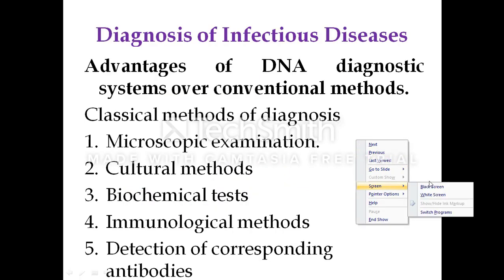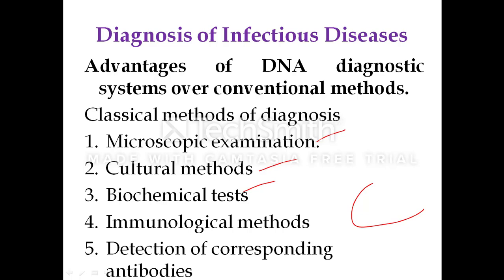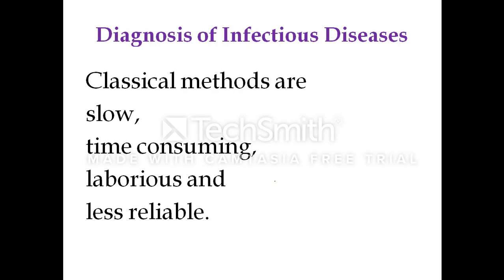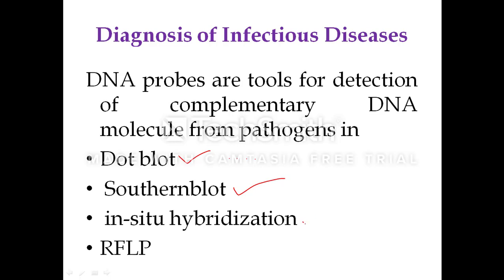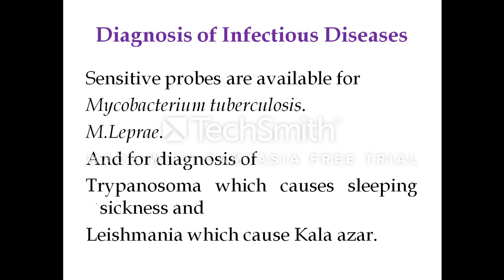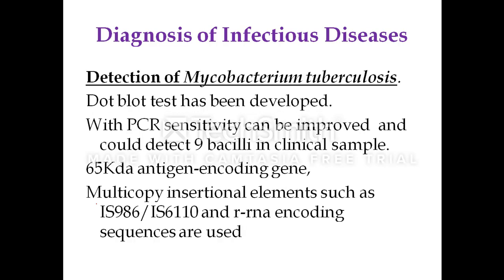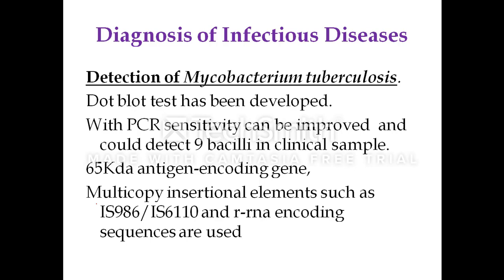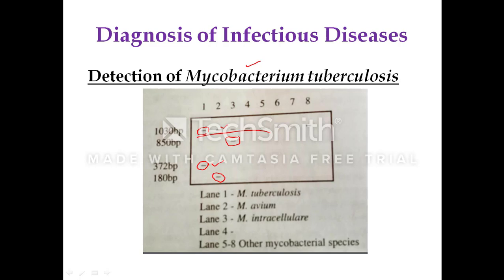Nucleic Acid Analysis-2